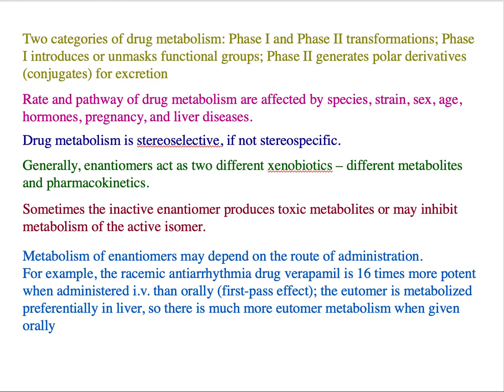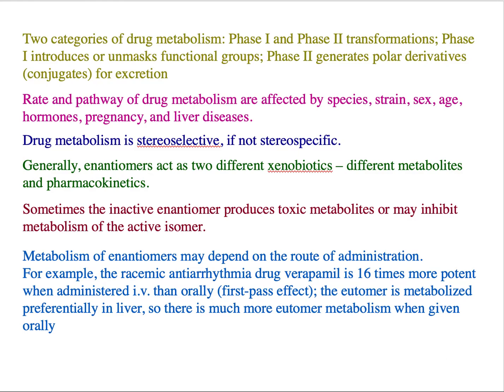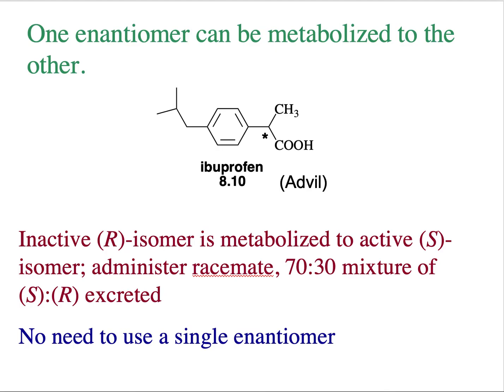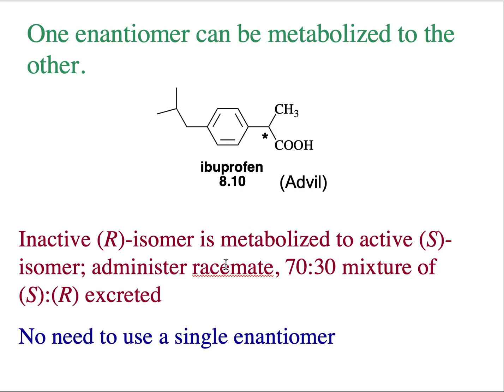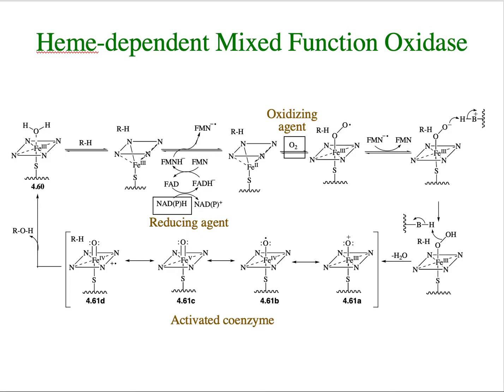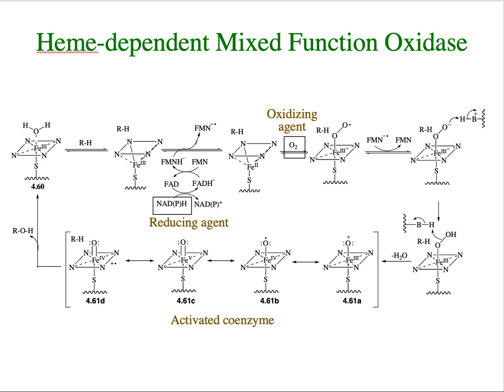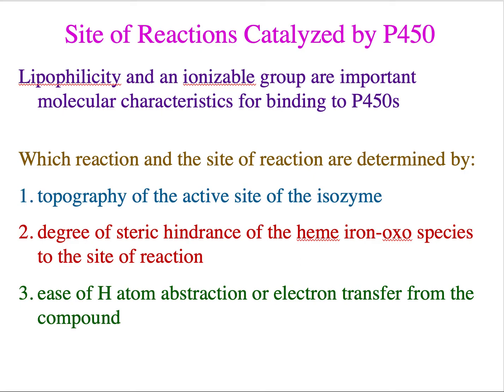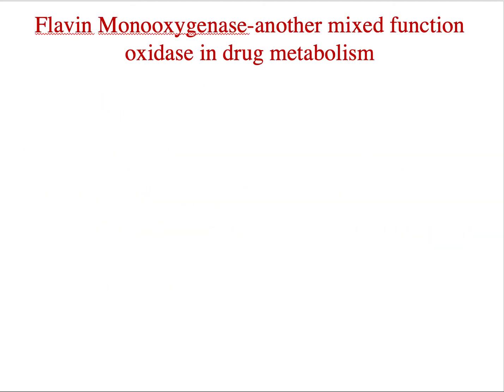lec 22 part 2